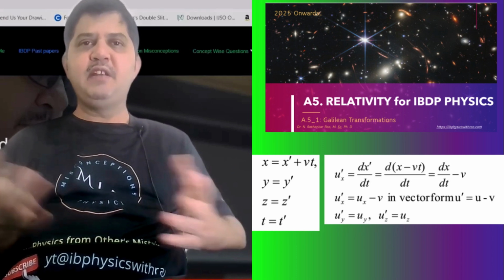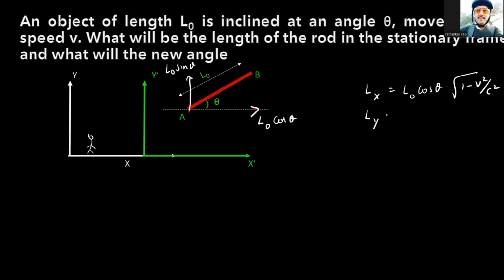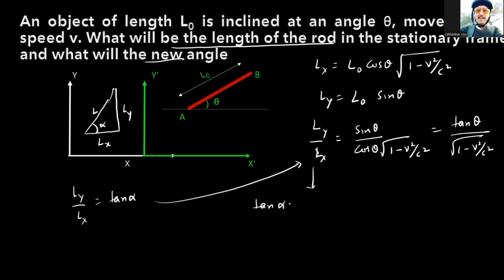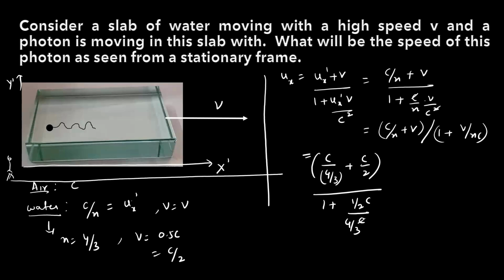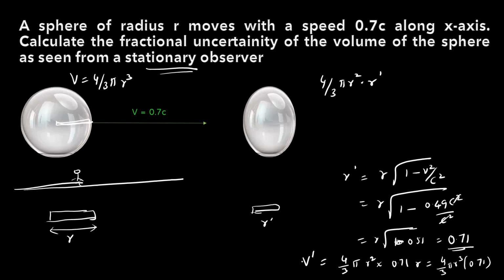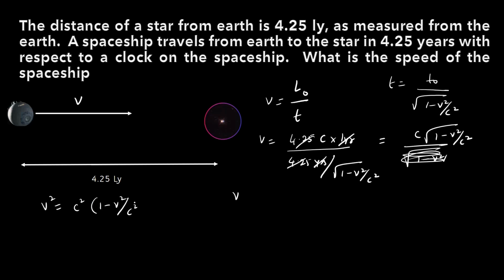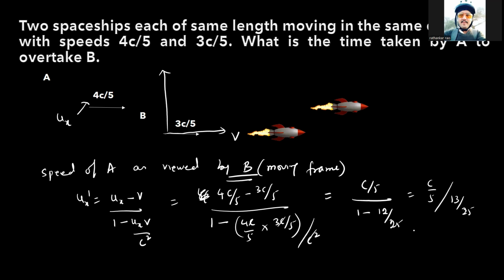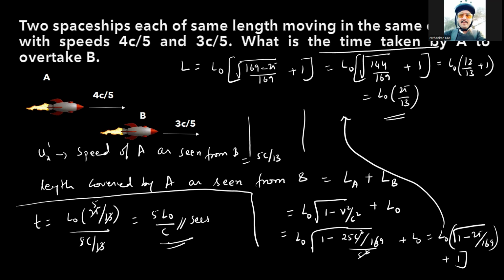A53_B: Problems in Relativity | Relativistic Effects | Length Contraction | IBDP (HL) Physics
Mastering Relativity for IBDP Physics HL: Length Contraction & Relativistic Velocity Addition Problems"

Calling all IBDP Physics HL students! Dive into this video to master Length Contraction and Relativistic Velocity Addition with unique, curriculum-aligned problems. Designed to challenge and clarify, these problems will help you excel in exams and deepen your understanding of Einstein’s Theory of Relativity.

What’s Covered:
a. Length Contraction: Learn how objects shrink at relativistic speeds and solve problems involving high-speed spacecraft and particles.

b. Relativistic Velocity Addition: Discover why velocities don’t add simply at high speeds and tackle problems with colliding particles and moving frames.

1. IBDP-Aligned: Tailored to the Physics HL curriculum, ensuring relevance to your studies.

2. Step-by-Step Solutions: Clear explanations to help you understand every step.

3. Exam Prep: Build confidence with problems similar to those in IB exams.

4. Conceptual Clarity: Connect math to real-world physics for deeper insights.

How to Use This Video:
Pause and solve each problem before we walk through the solution.

Focus on understanding the physics behind the math.

Use the tips and tricks shared to tackle exam questions efficiently.

+ IBDP Physics HL students preparing for exams.
+ Teachers and tutors looking for supplementary resources.
+ Physics enthusiasts eager to explore relativity in depth.

Join the Discussion:
Share your answers, questions, or insights in the comments. Let’s build a community of learners passionate about physics!

Timestamps:
0:00 - Introduction to Relativity in IBDP Physics HL
0:30 - Recap about the Previous Lectures ( Galilean Transformation and Lorentz Transformation )
2:34 - Length Contraction: Problem 1 ( Finding the angle of the rod due to length contraction )
10:00 - Relativistic Velocity Addition: Problem 2 (Velocity of a Photon in a Water tunnel moving with a speed v)
13:48 - Fractional Uncertainity calculation: Problem 3 ( Fractional Uncertainity of Volume of a sphere due to Length Contraction )
18:00 - Length Contraction + Time  Dilation: Problem 4 ( Finding the speed of a spaceship )
21:00 - Finding time of Compete: Problem 5 ( Using Relativistic velocity addition and Length contraction )
28:00 - Conclusion

Let’s conquer relativity and ace those IB exams together! 🚀